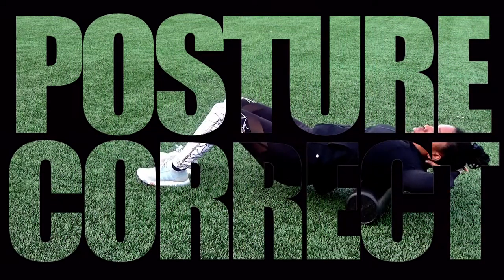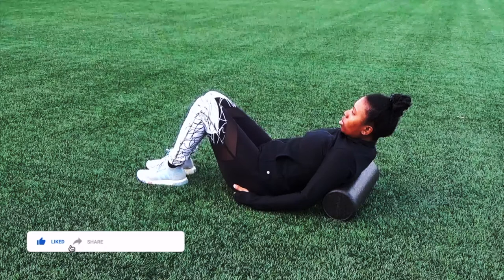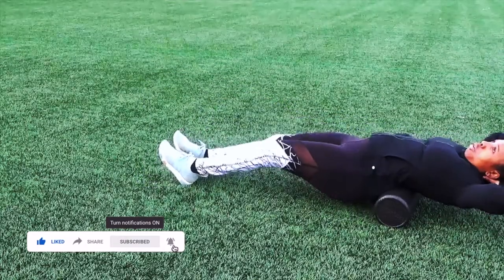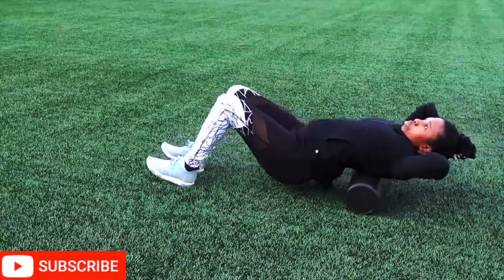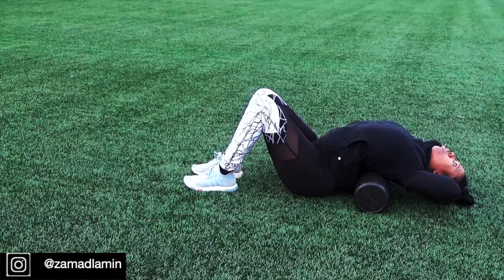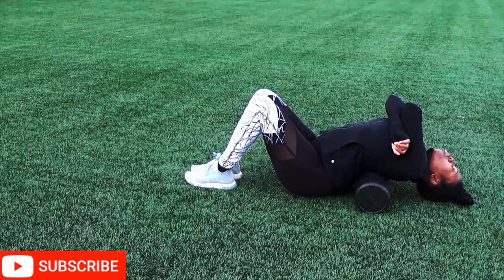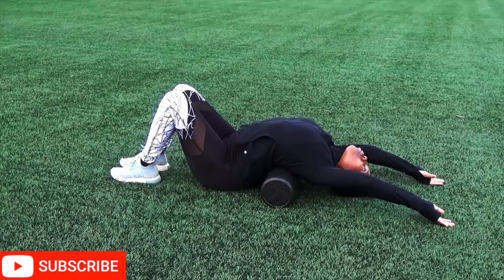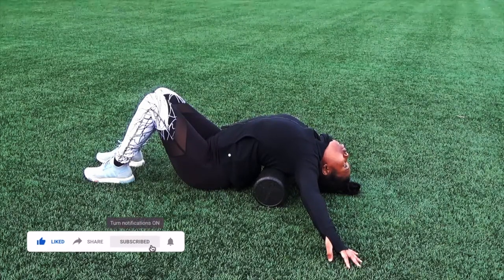FIX YOUR POSTURE IN 5 DAYS I Zama Dlamini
Hey Loves!

Thanks for tuning in, today is a different kind of video. I get a few positive comments out and about about my posture from strangers and so i thought i'd bring you all a video about how to fix or maintain great posture quickly, inexpensively, and without too much effort. This activity is what has helped me maintain my good posture. I hope this is helpful to you, if this is not something that you feel you need, share the video with friends and family.

1. Foam Roller from Amazon